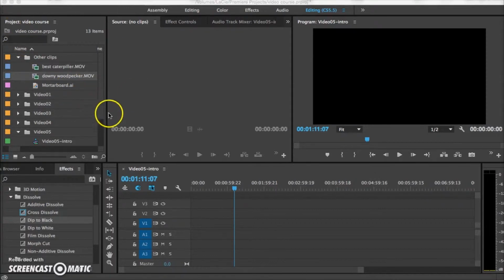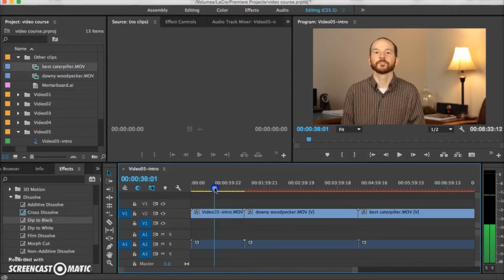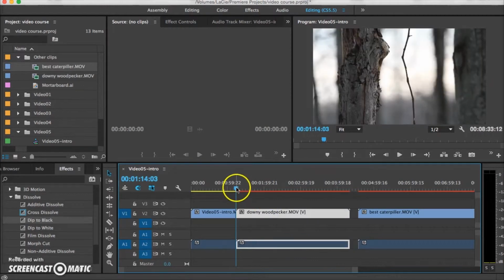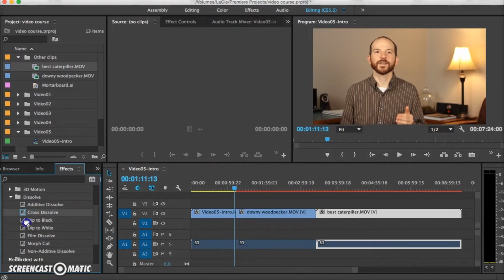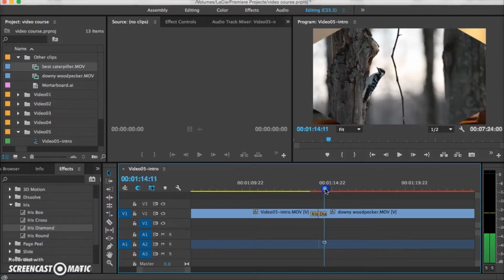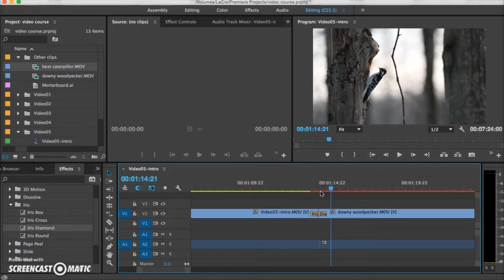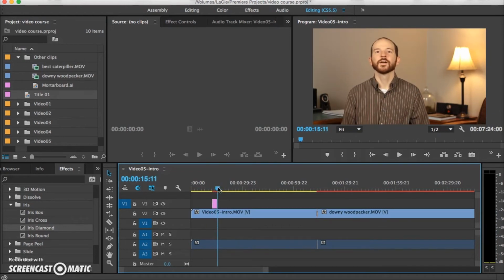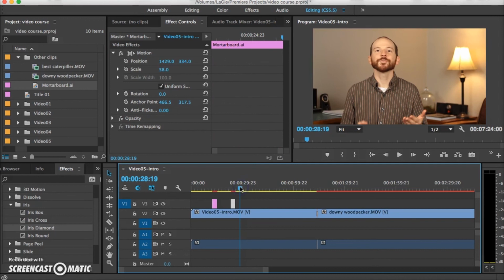Video Class 05 - Editing